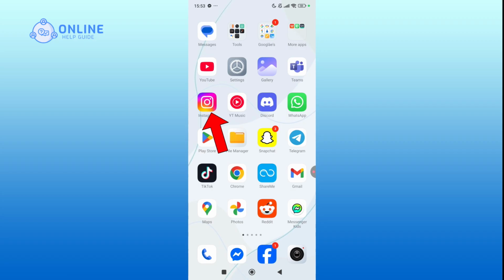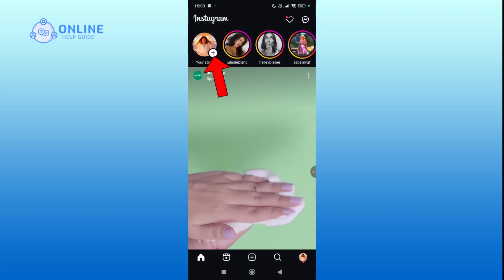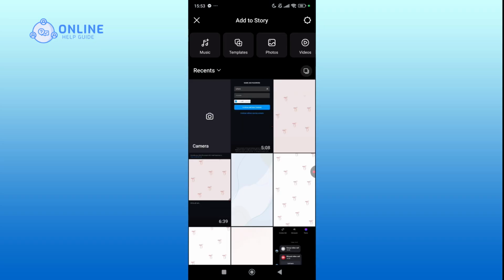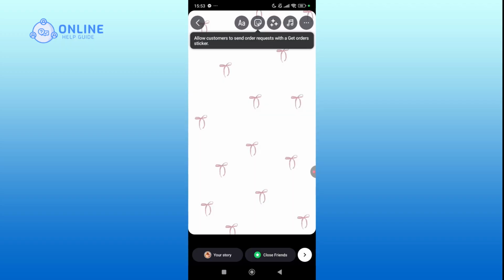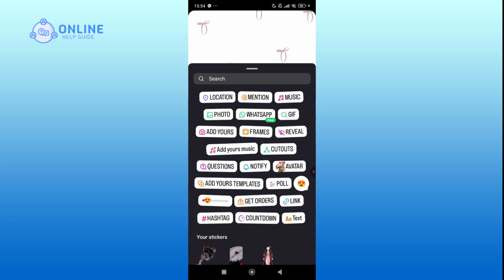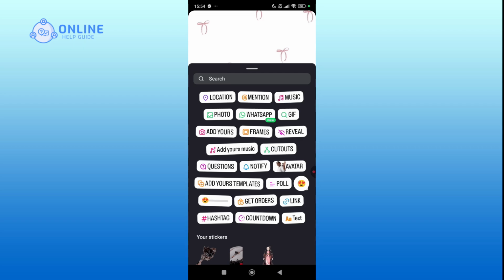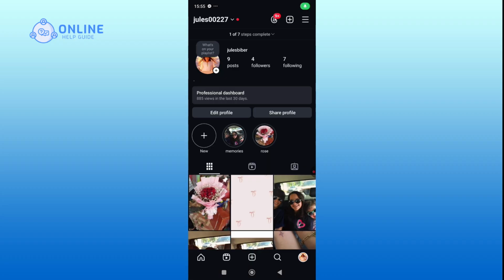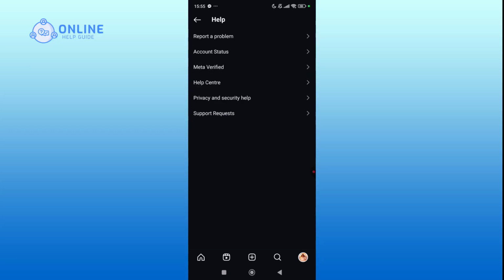How To Add Paid Partnership To Instagram Story 2025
Learn how to add a “Paid Partnership” label to your Instagram Story for transparent brand collaborations. This quick guide walks you through enabling the partner tag, selecting the business account, and ensuring the label appears correctly before you post.